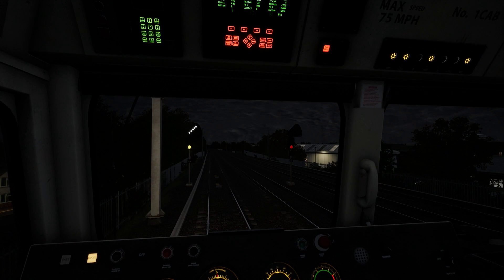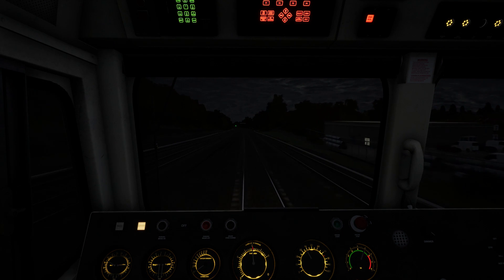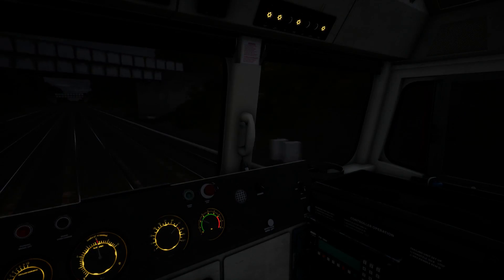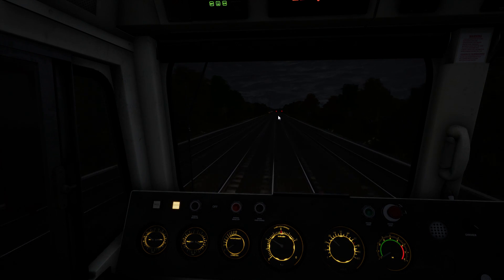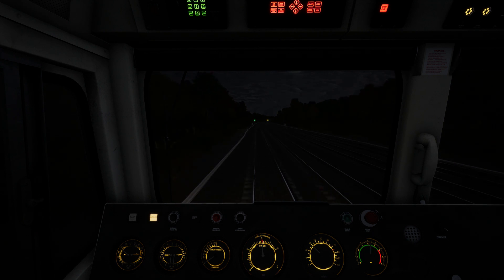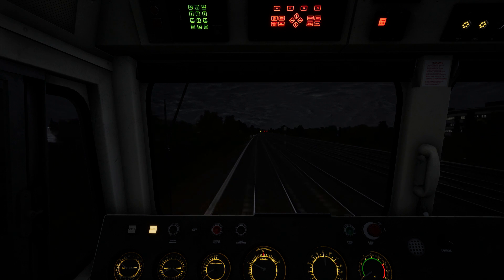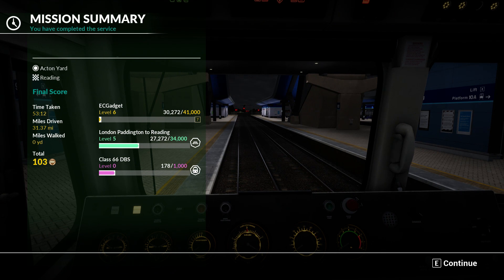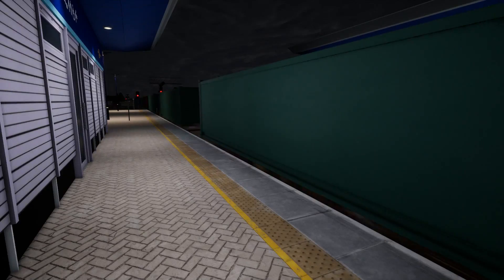Chasing a HST (Class 66 EWS) | Train Sim World - Great Western Express Gameplay | Episode 9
Continuing on from the last episode of Train Sim World - Great Western Express in the Class 66, and this time around it is a little more eventful, chasing down a HST and trying to get around some traffic with yellow signals everywhere. Much more fun!